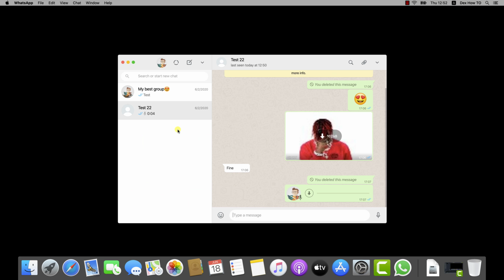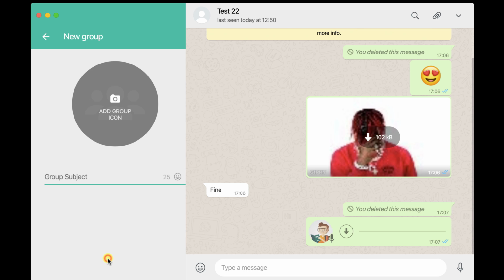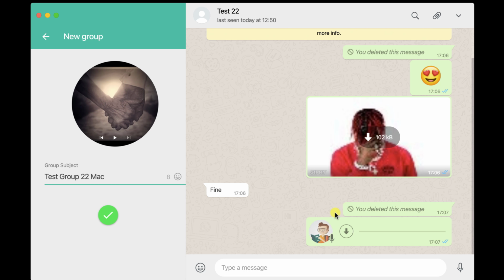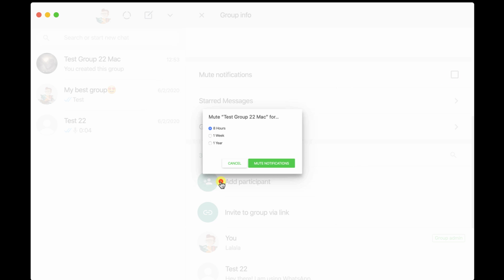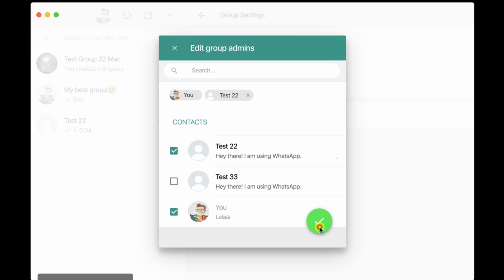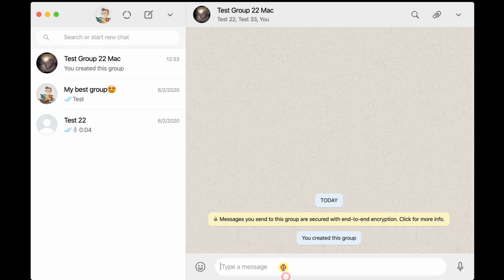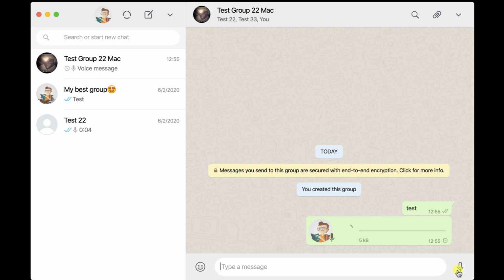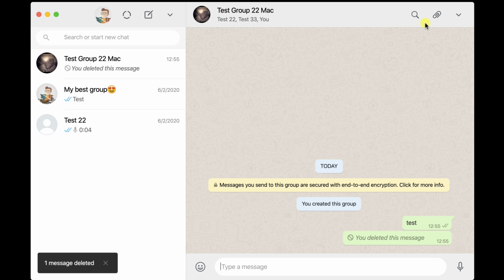How to Create a Group Chat on WhatsApp for Mac Tutorial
Like most instant messaging applications, WhatsApp lets you create a group in order to message many people at once.

For you to do that, just click on the More button from the top.

Now select the person who you wish to be added into the group. You can also do a search if you have many people on the contacts list.

After that, click on the arrow from the bottom.

Learn more about How to Create a Group Chat on WhatsApp for Mac Tutorial.